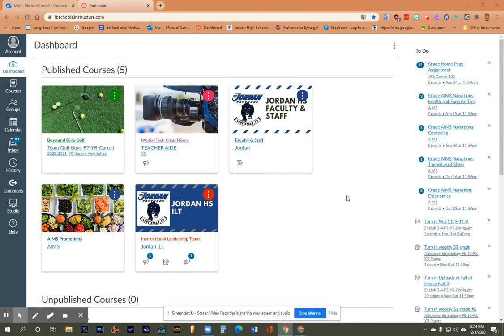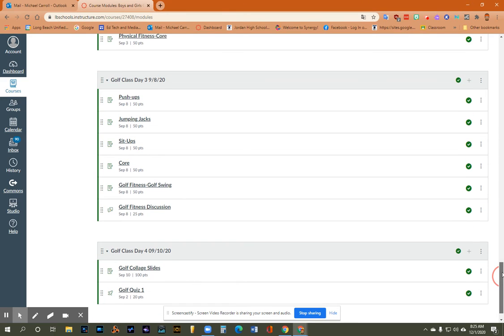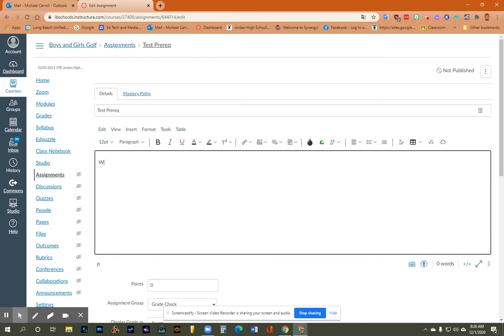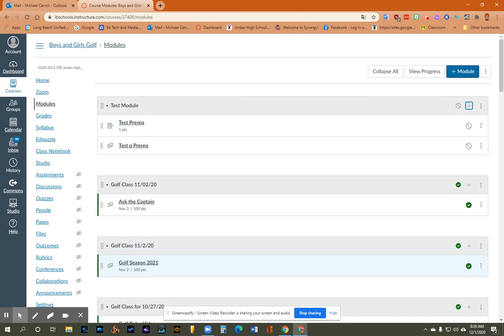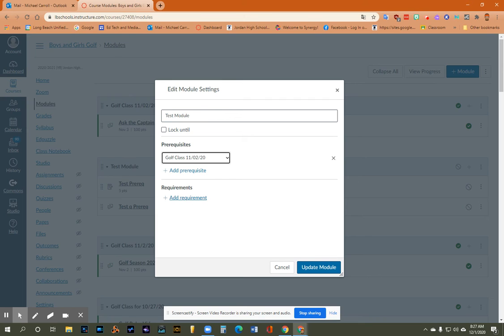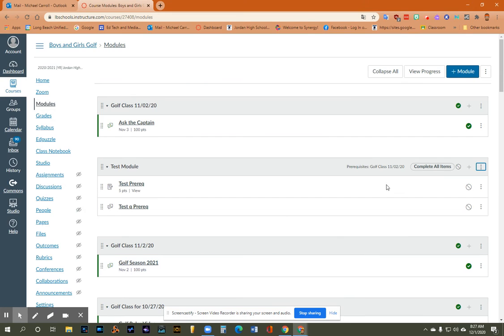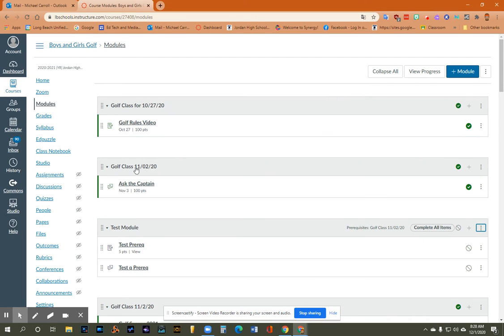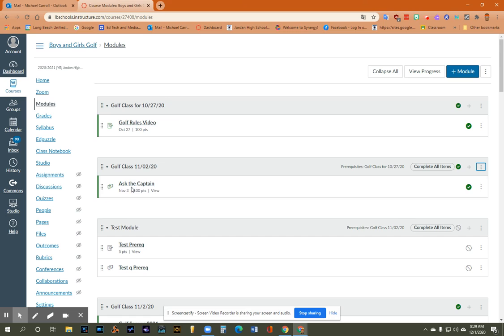Prerequisites and Requirements in Canvas